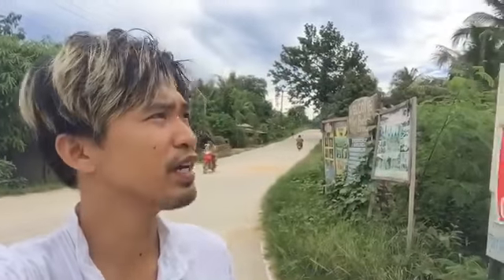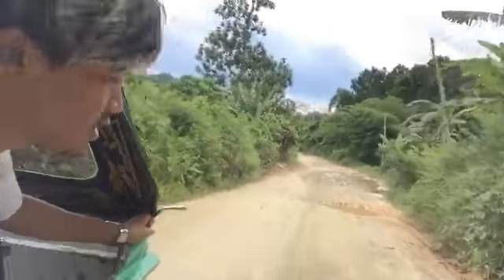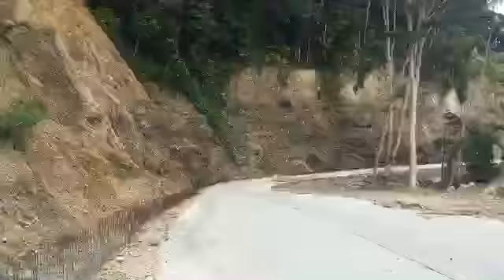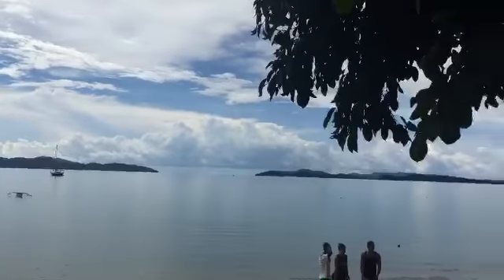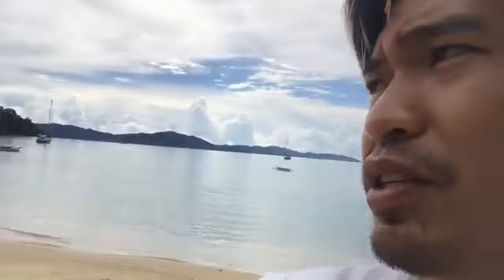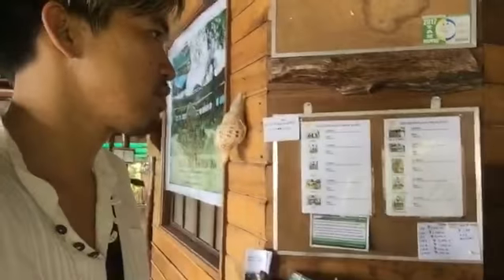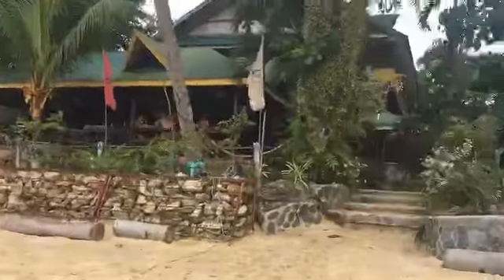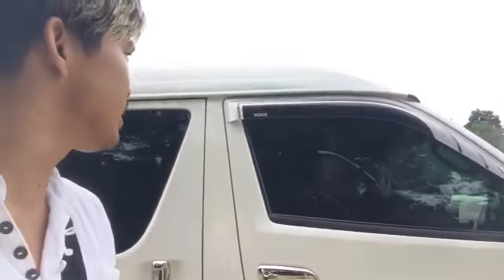PORT BARTON | Palawan PHILIPPINES | Trip ni Rey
Traveling to Manila?

Philippine Trips
Travel Manila: The Airport Loop Bus in Manila

Travel Thailand: Arriving in a Speed Boat to Koh Samet, Thailand